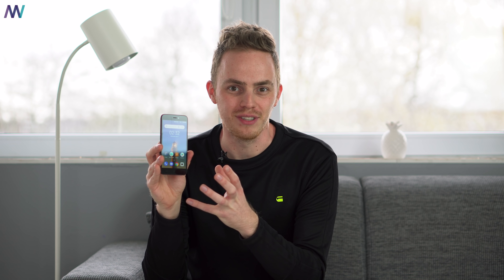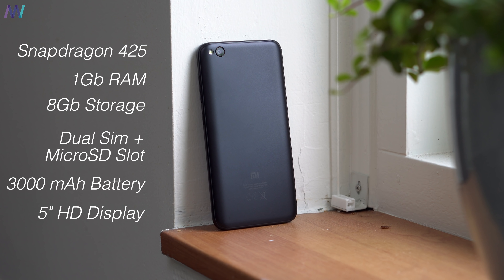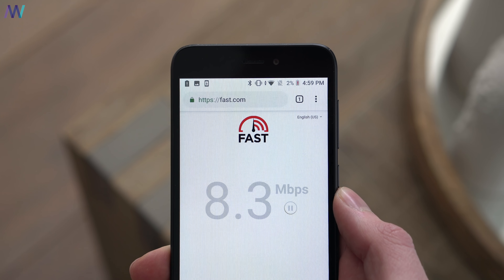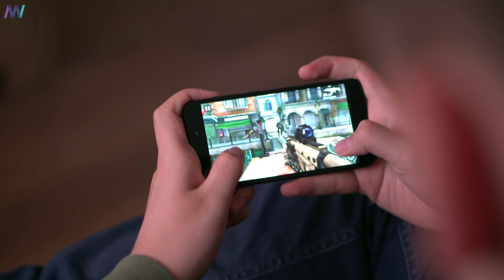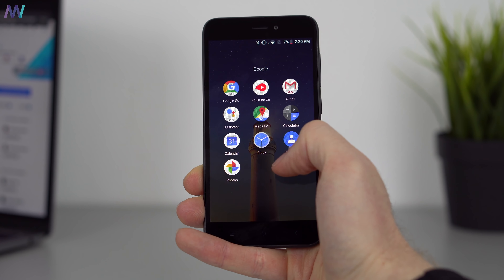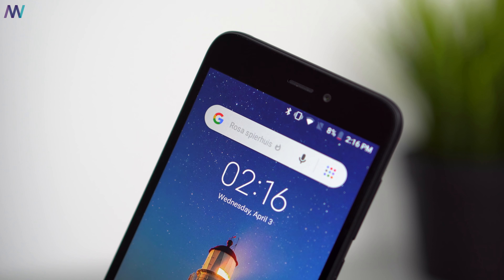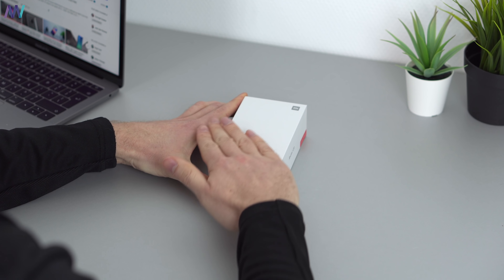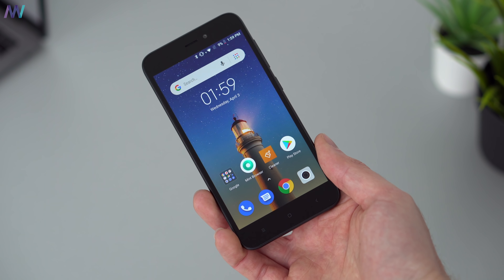Xiaomi’s Cheapest Smartphone of the year 🔥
The RedMi Go is Xiaomi’s cheapest smartphone available currently. The Xiaomi RedMi Go is not exactly made for the western market, but still, the Go has an interesting set of features & I think that Xiaomi great mixing the RedMi Go its price / quality & specs for ~$60

In this video I will go over some of the features, but also test how gaming is on the RedMi Go, as well as the Xiaomi RedMi Go Camera and last but not least the RedMi Go its battery life. To give a brief conclusion, I believe that for 60 dollars, you get a lot of smartphone for your money. Once again, the phone is made for upcoming markets and I think that Xiaomi has done a great job with mixing price / quality and specifications ratio. Personally, haven’t seen a device below 75 dollars that’s performing this good and that’s actually worth it.

🧐 𝗦𝗼𝗰𝗶𝗮𝗹𝗶𝘇𝗲.

Martijn